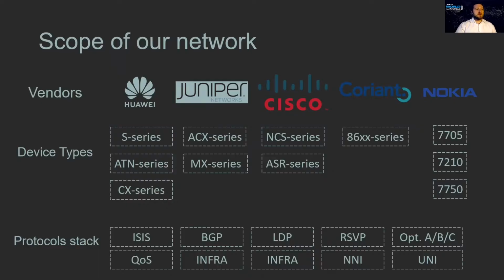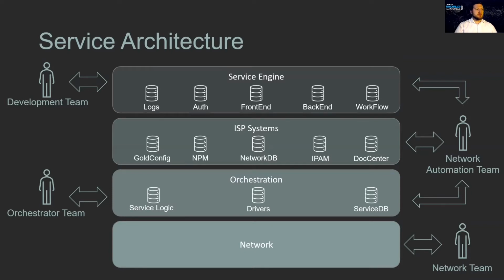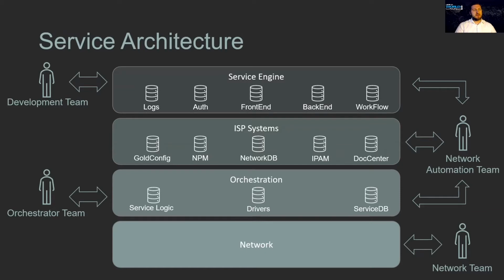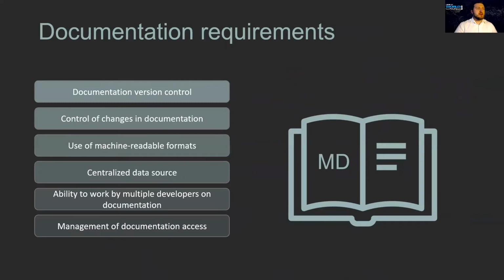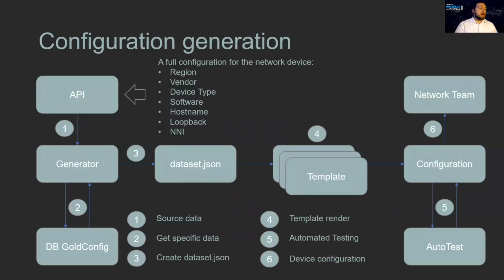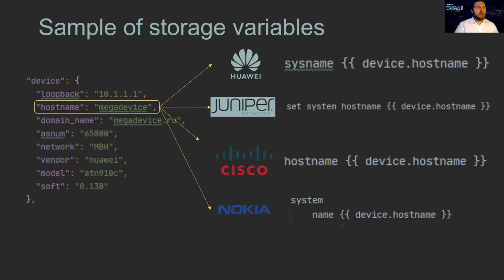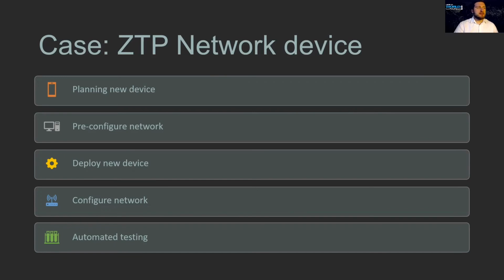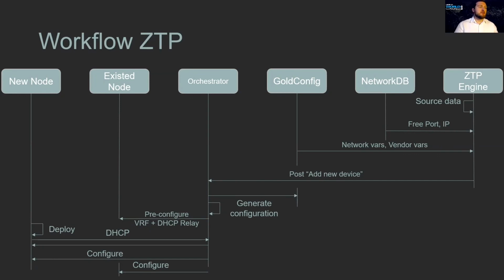Day 2 - Track 1 - 14 October - Network Automation in an ISP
Vadim Volovik, Network Expert, MTS